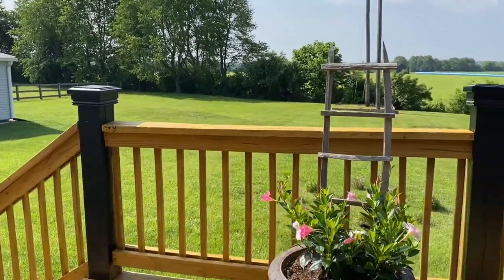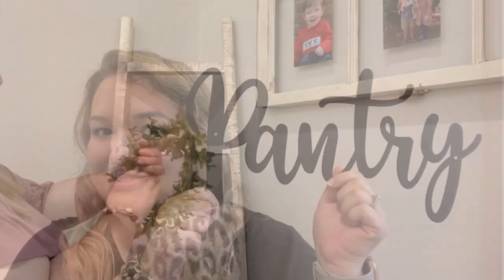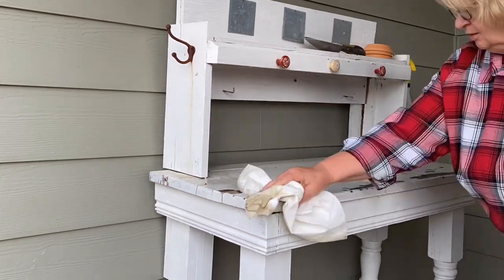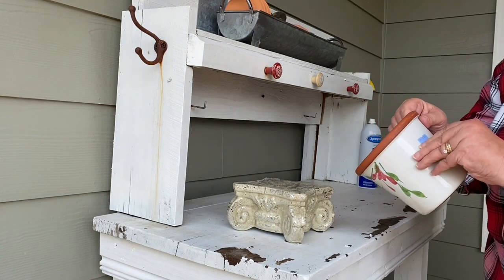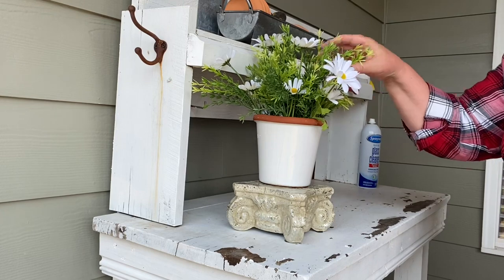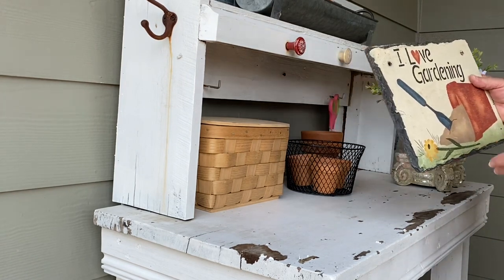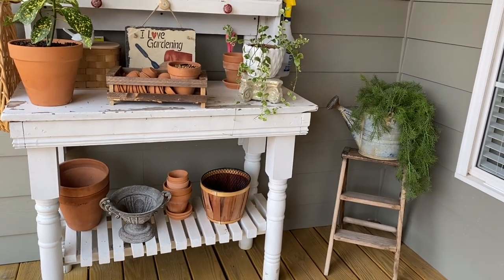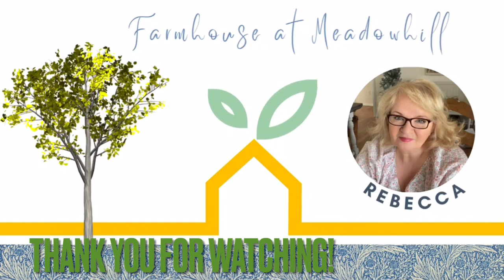Styling My Thrift Finds | Collab with @Gridiron & Grace | POTTING BENCH REFRESH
Hello, my friends and welcome back. In todays video i am doing a collaboration with Emily from her youtube Channel, Gridiron and Grace. Come along as we are using some of out thrifted finds to decorate in our homes. We will truly inspire you yo find your own thrifted items yo use in your homes.

👍🏻Don’t forget to give my video a thumbs up!
💲Want to contribute to my channel..click on the “thanks” button just below video…thank you very much.

😊(I could earn a small commission from my Amazon Storefront and Affiliated links, if you buy through my links, it really helps my channel, but it is no cost to you. I really appreciate it.